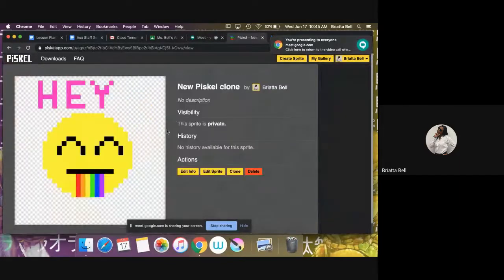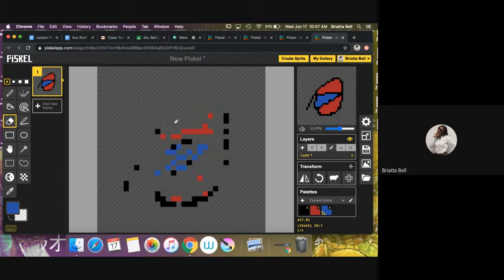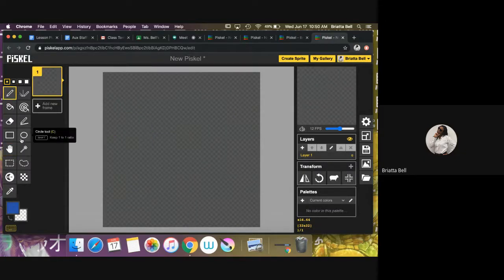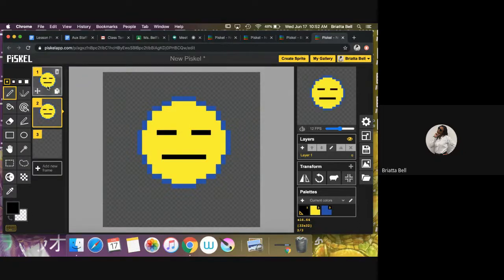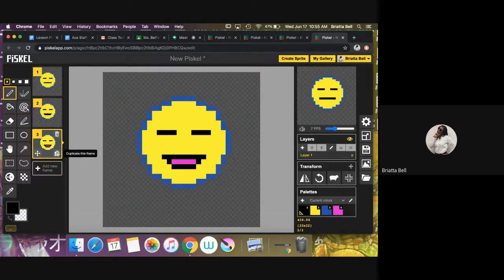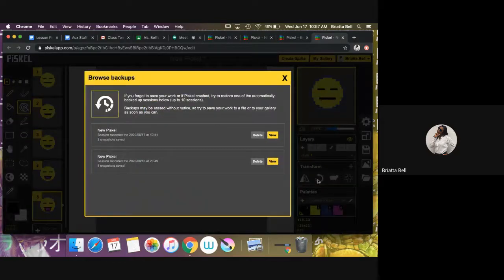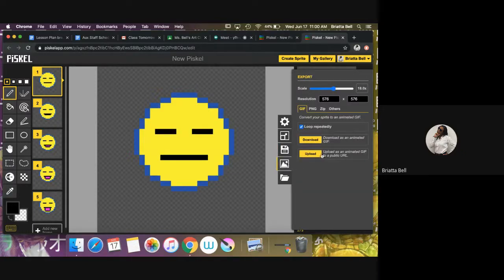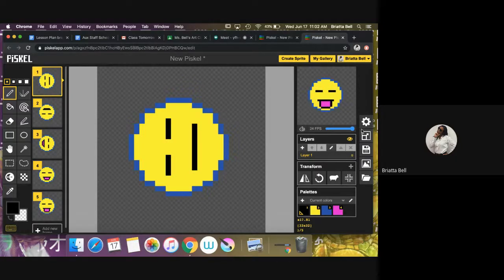Piskel Demo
Hello students! I made this video for those of you interested in learning how to use piskel!

Below is the link on how to get there.